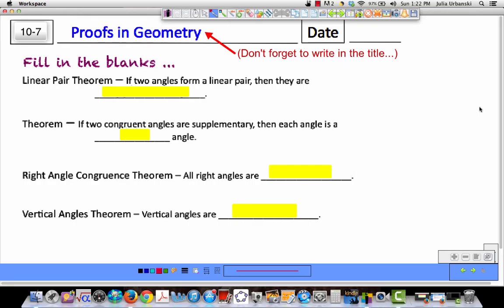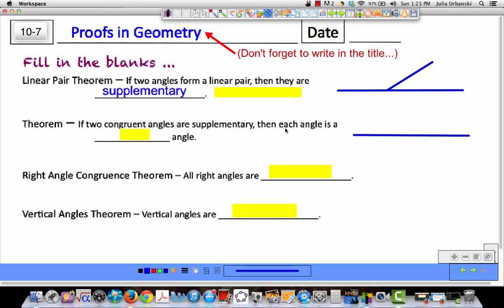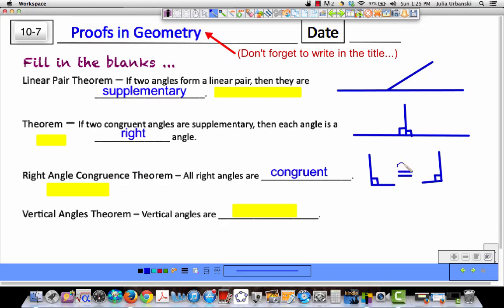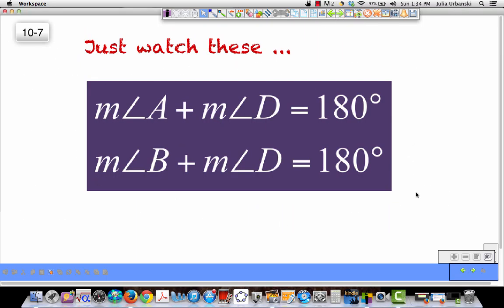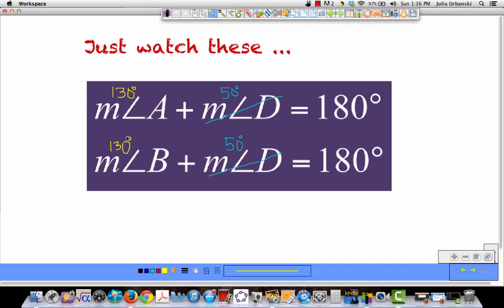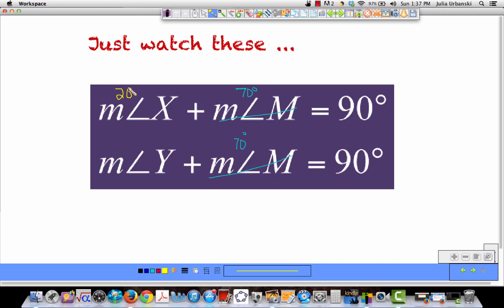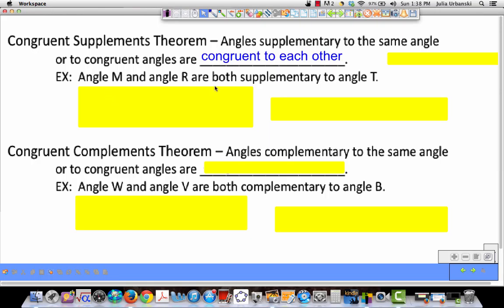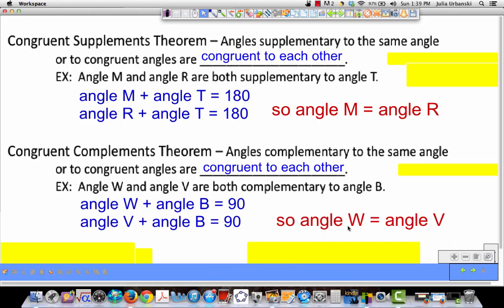M1 10-7 Notes